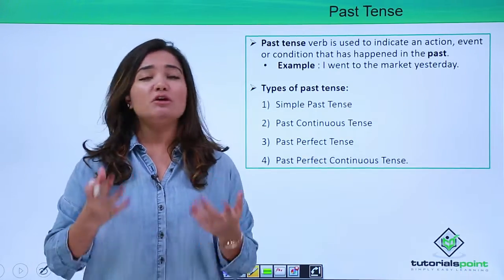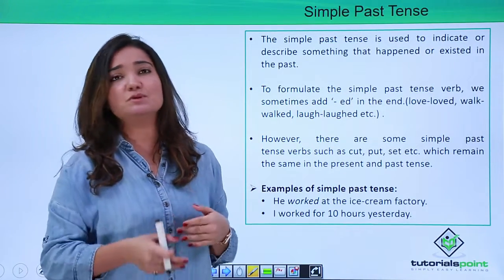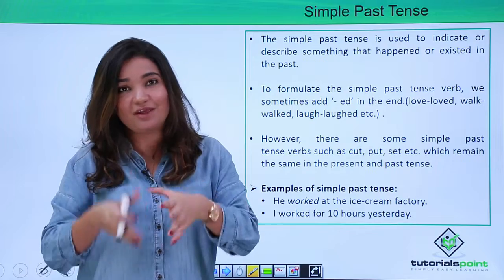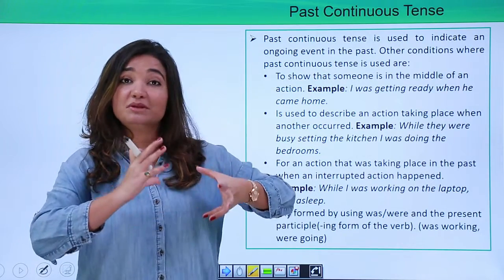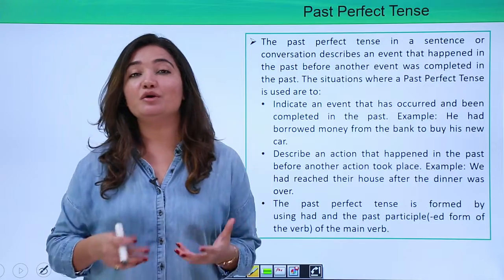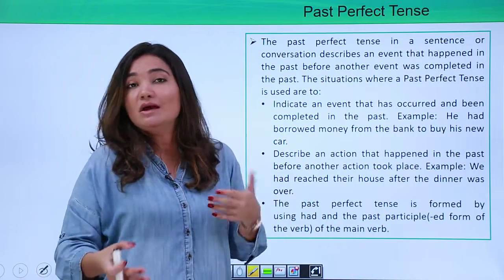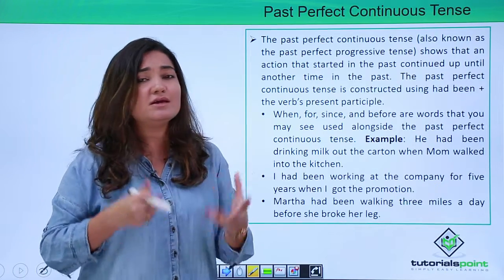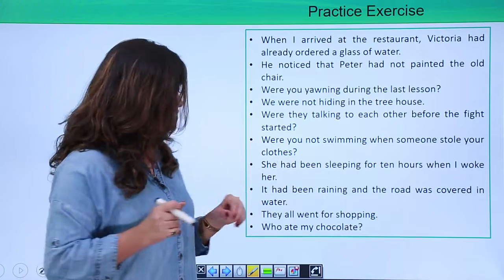English Grammar - Past Tense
English Grammar - Past Tense. Check out our trending course on English Grammar